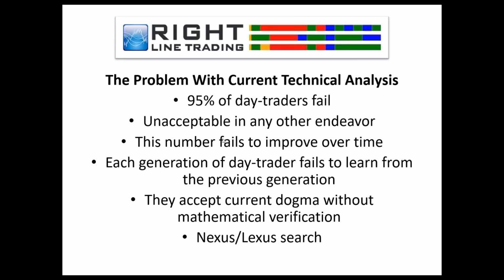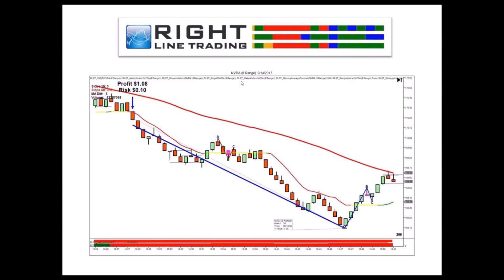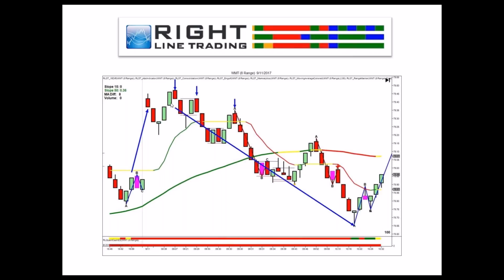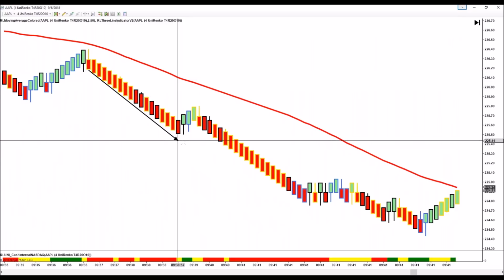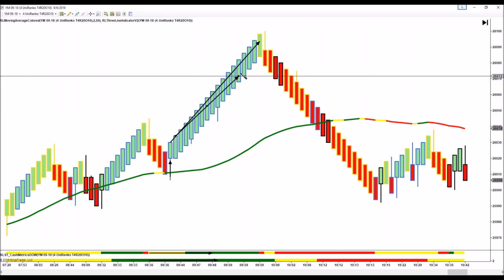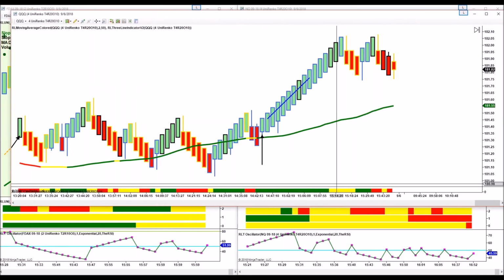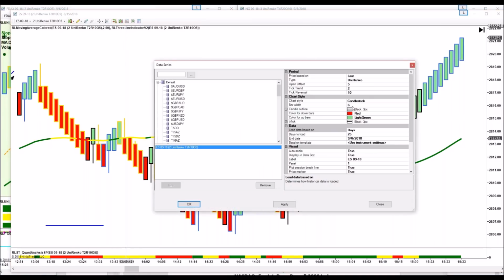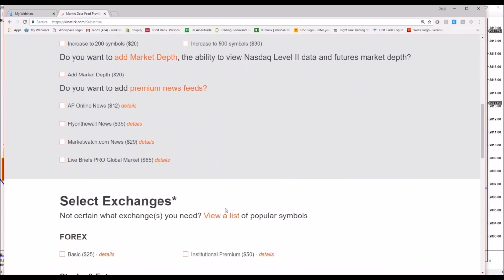The Power of Cash Metric Analysis - Totally Unique to RLT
When the majority of stocks are up-ticking on up-volume, stocks AND futures markets will rise. The reverse is also true. An analysis of Apple Computer shown in the video, exemplifies the power of this analysis. We encourage you to harness this power and trade like a pro. Get amazing trades in QQQ and SPY and other stocks and NQ, E-Mini, Dow, Russell futures markets.